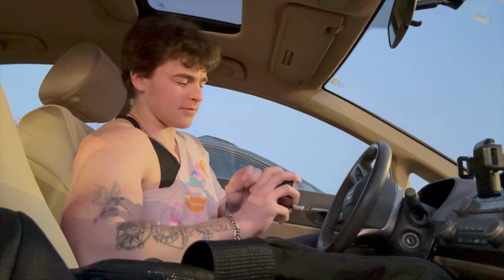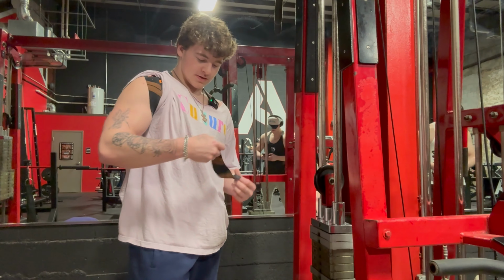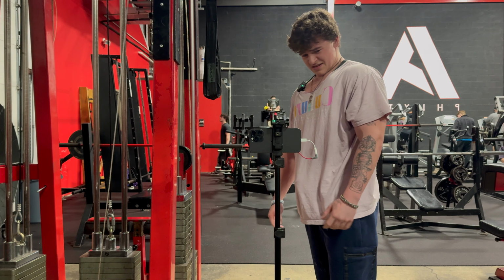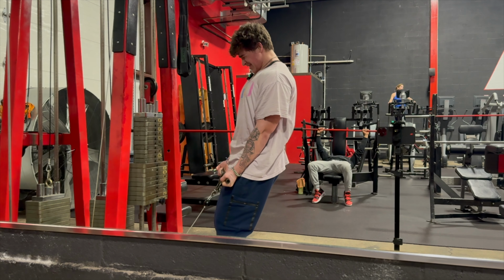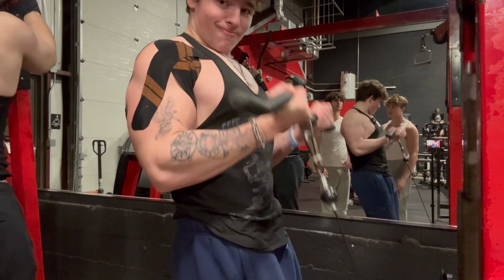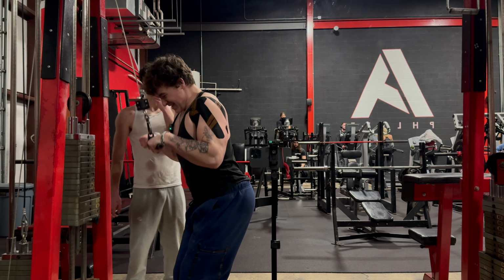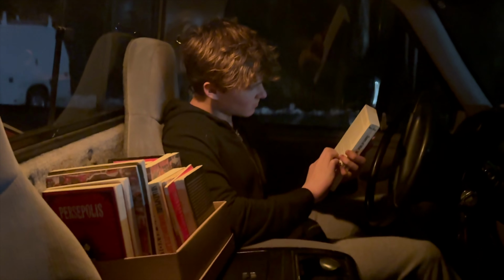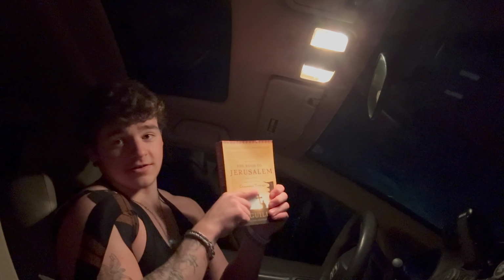Training with torn labrum : Relocating Tristan's shoulder mid lift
You don't just give up because your labrum has a minor tear right? No, you go place four pieces of KT tape on it. And if your buddy dislocated his shoulder mid lift you wouldn't go to urgent care? No you'd pop it into place. This is all theoretical of course.